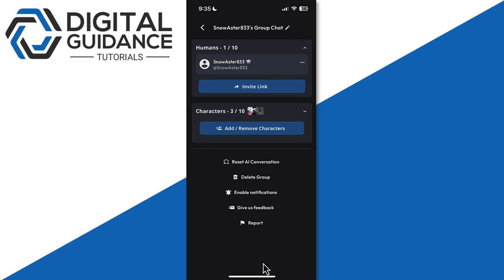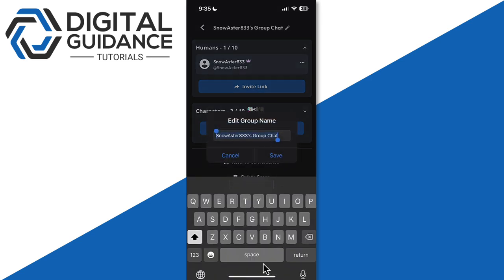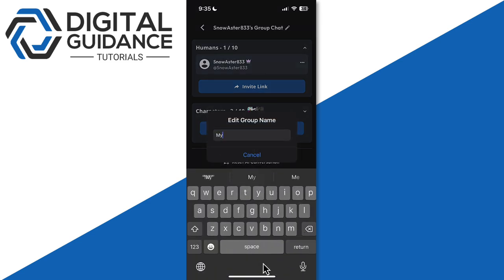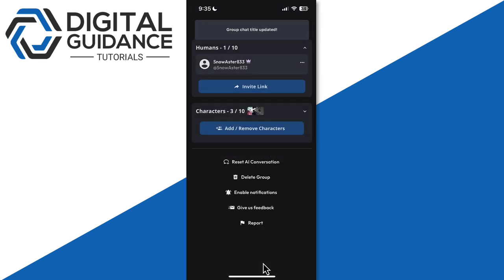How To Create A Group Chat in Character.AI | Make A Group Chat in Character.AI 2025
If you are looking for a video tutorial on make group chat on character ai? Look no further!
This comprehensive video demonstrates the process of character ai group chat mobile step by step. Make sure to watch till the end for a thorough grasp.